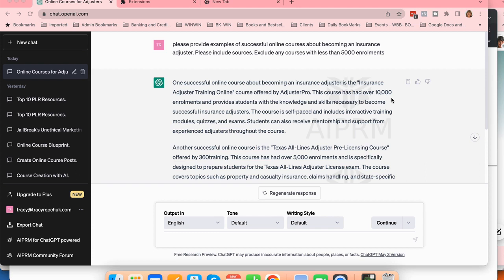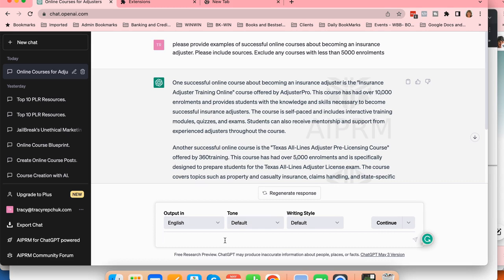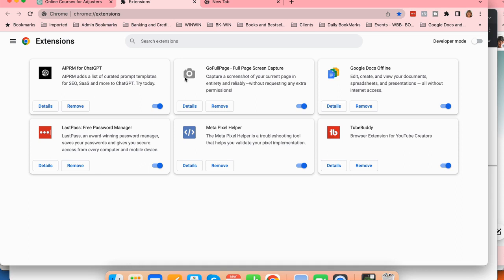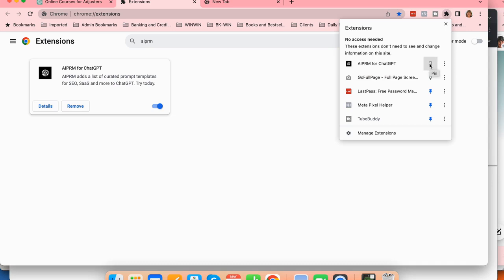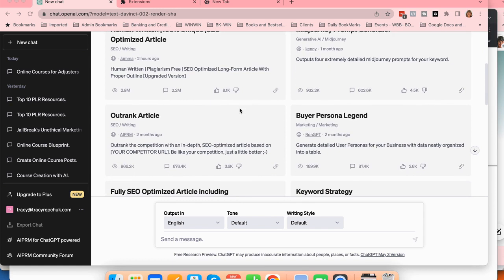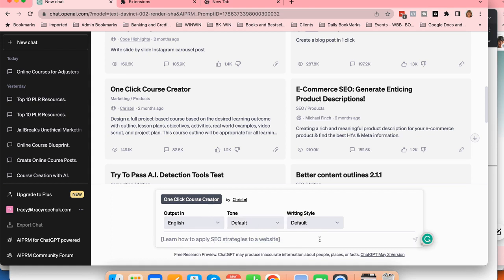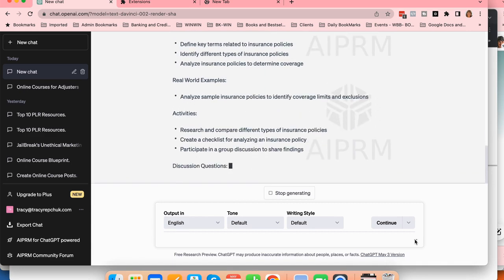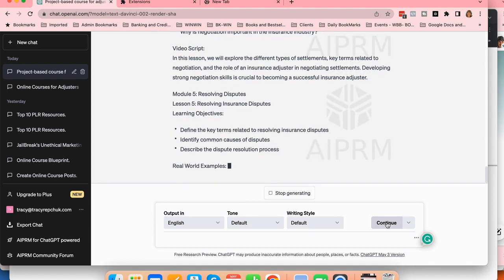Setting up ChatGPT - Insider Hacks for ChatGPT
Setting up chatgpt is straightforward unless you want the insider hack for chatGPT which will supercharge your results and gain you access to thousands of prompts immediately. And you don't have to pay to get started. Find out how to have it all right here in this step-by-step video for setting up chatgpt and the insider hack for chatgpt that will change your business.

🚀 Discover Your Biggest Authority Gap™

Take the FREE Authority Assessment™ and uncover the hidden gaps that may be limiting your authority, visibility, and ability to attract premium clients.

ABOUT ME:
I’m Tracy Repchuk, Founder of the Authority Economy™ Movement | Helping experts become the obvious choice, attract premium clients, and build a Legacy Life® through Authority Alignment™  41-Year Expert

* 9 Time #1 International Bestselling Author including 31 Days to Millionaire Marketing Miracles from Wiley Publishing
* Over 27 appearances in Forbes* International speaker in over 37 countries including China, Dubai, Brazil, Africa, Australia, Singapore, UK and more
* Amazon Influencer
* Linkedin Advisor